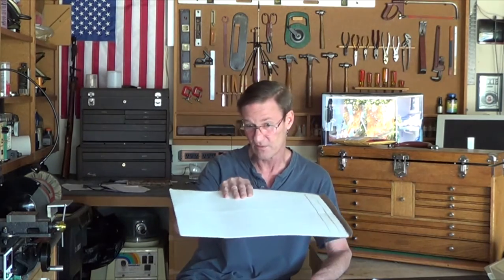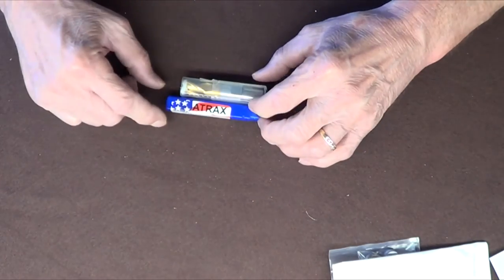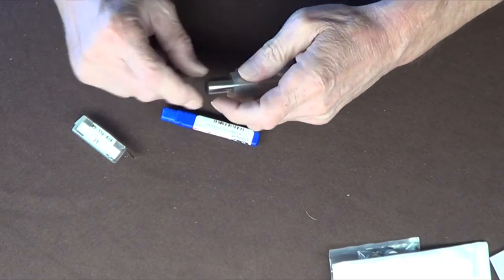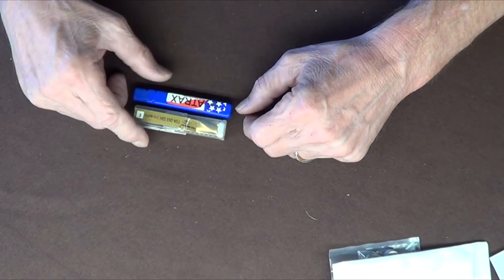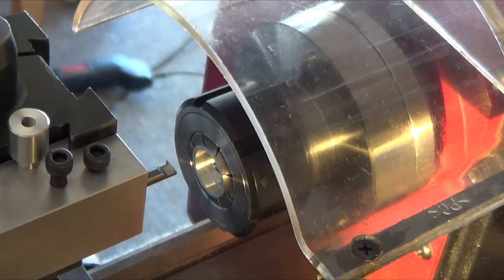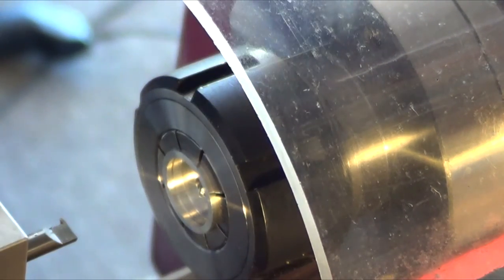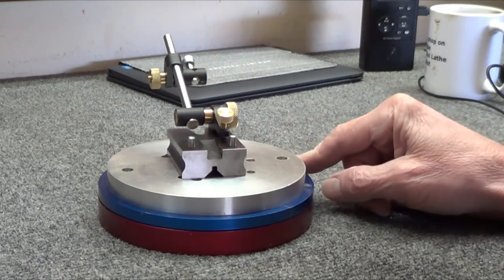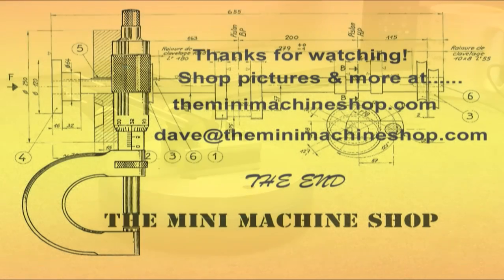Shop Update & Product Reviews Video #90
Starrett wall chart
China knurling wheel review
Grizzly SCLCR review
Grizzly surface gage review
Amazon grooving tool review
Mini lathe Ebay saddle fix coming soon